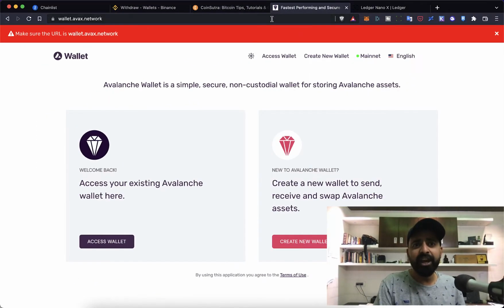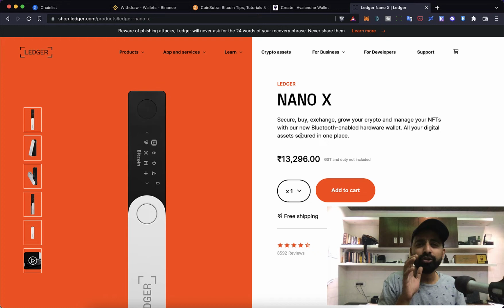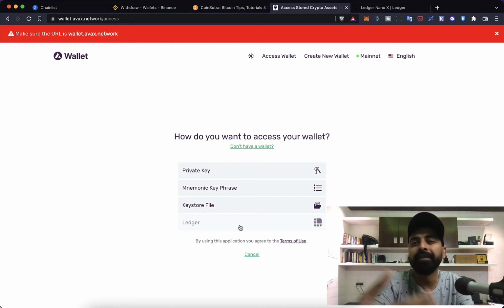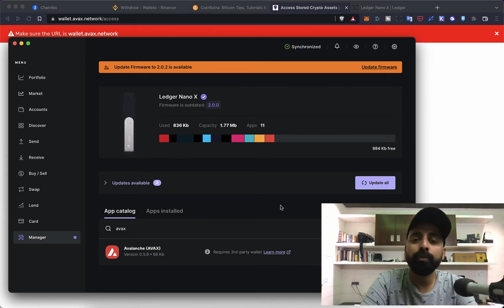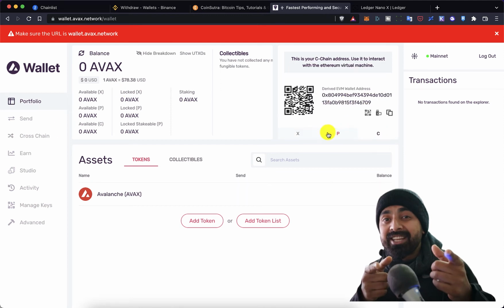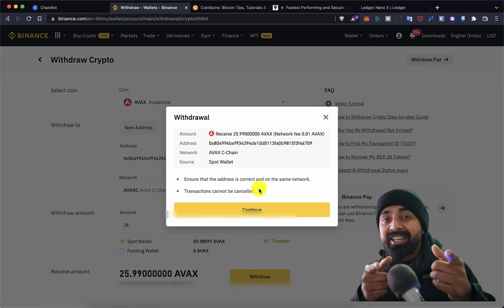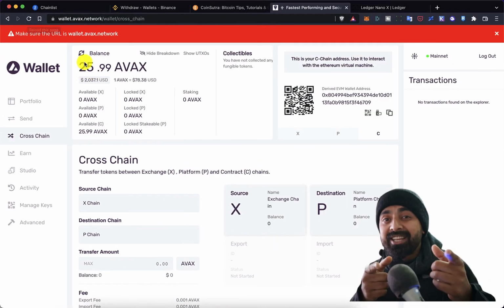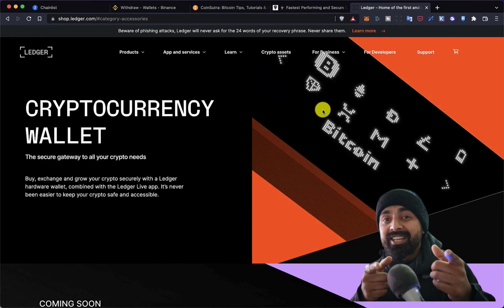How to setup Avax wallet with Ledger Hardware Wallet (2025 Tutorial)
If you haven't dabbled with the Avalanche network, I think it is time to explore it, and for that, you will need an Avax Wallet. And in this video, you will learn how to set up Avalanche wallet, Avax with Ledger Hardware wallet.

Avax token is available on Binance.

 This video is a copyright of CoinSutra